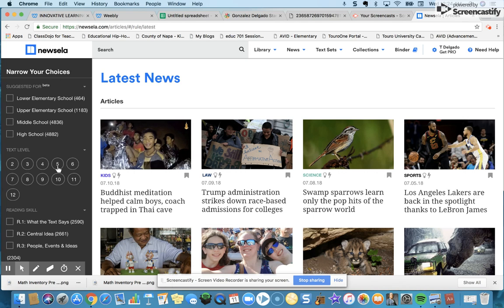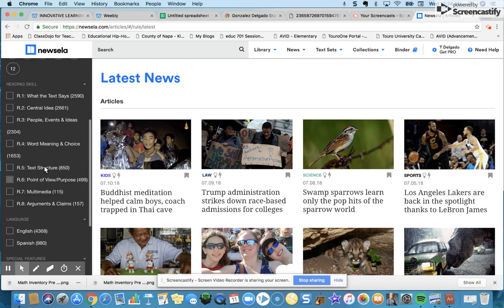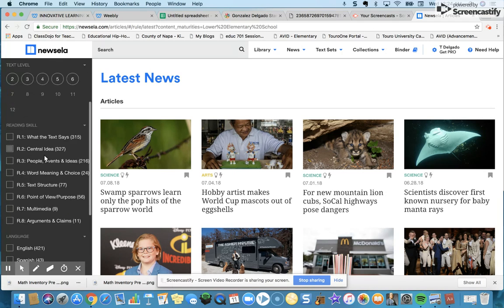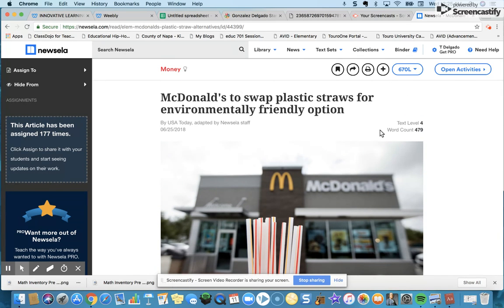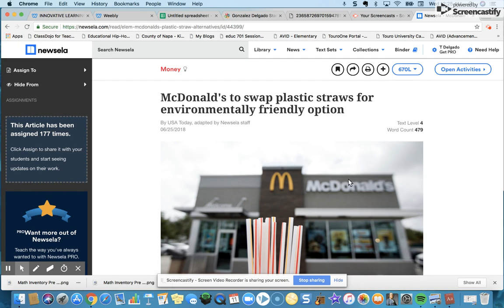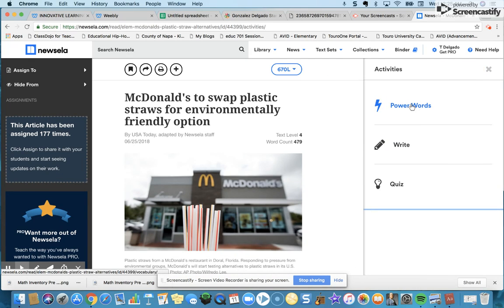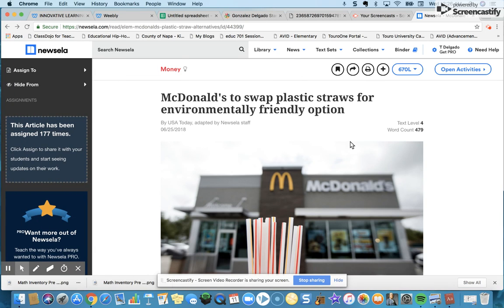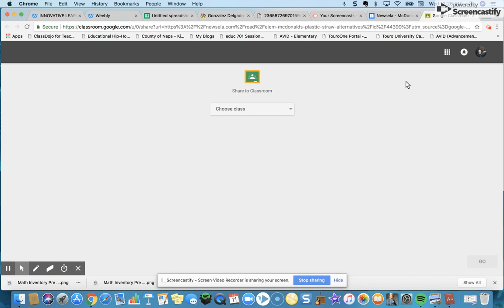Jul 11, 2018 12:28 AM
tutorial on how to use Newsela with Google Classroom